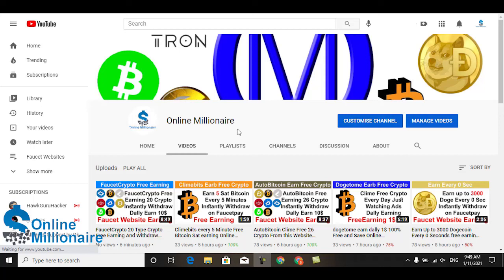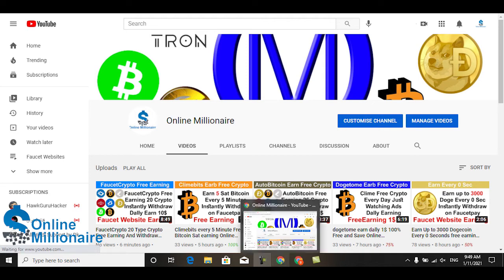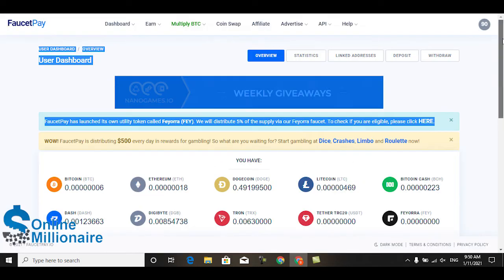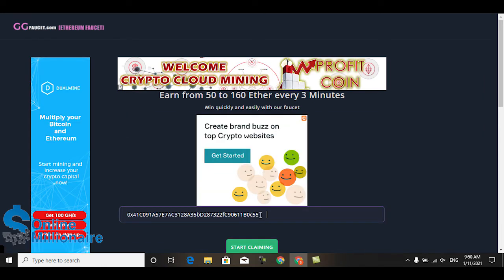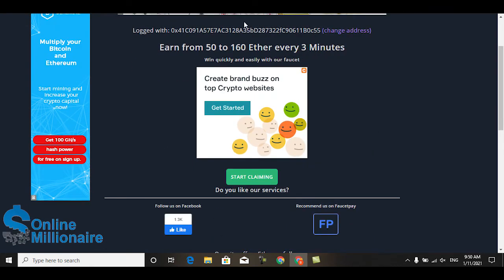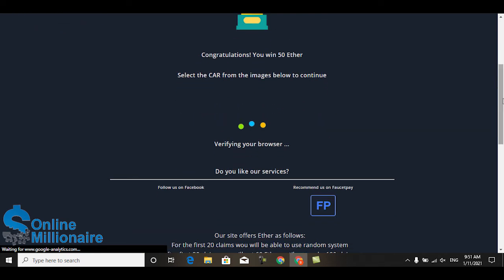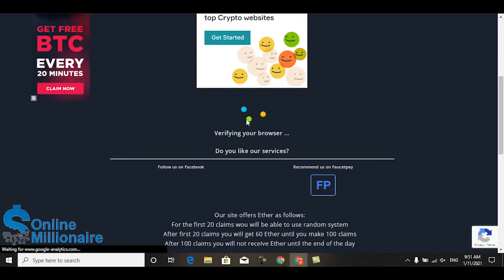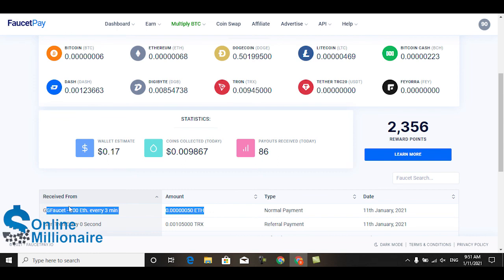GGFaucet Clime 60 to 160 Ether Every 3 Minutes Dally Clime 100 Times Online Millionaire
Ethdrain App
Ethdrain App Withdraw proof
Btcrewardy